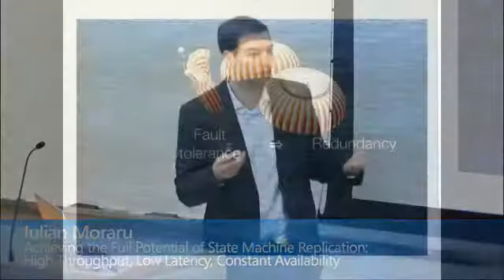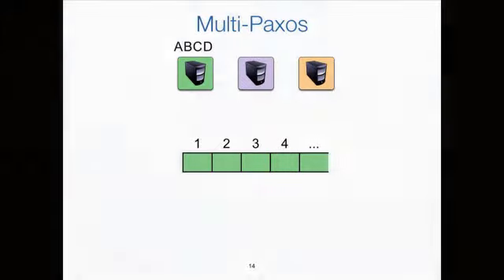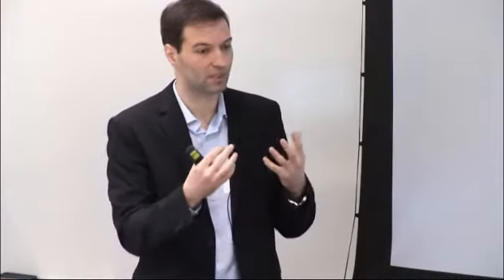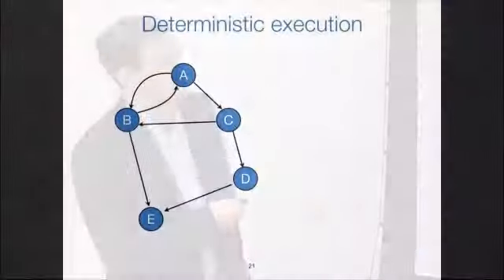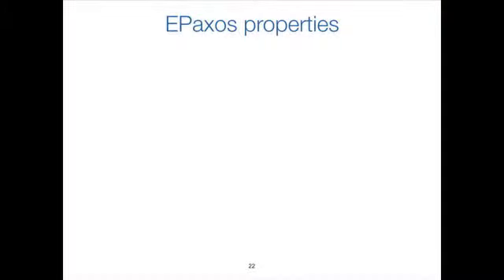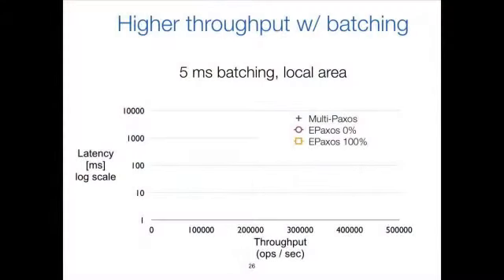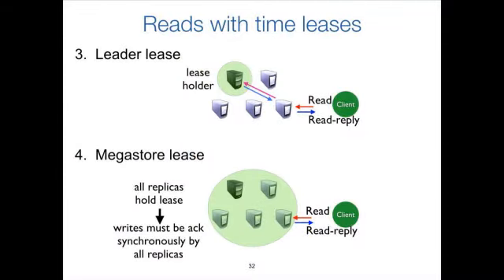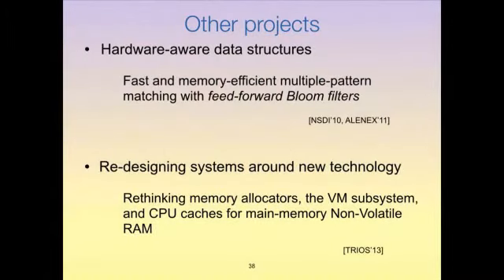Achieving the Full Potential of State Machine Replication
Redundancy through state replication is the primary mechanism for achieving fault  tolerance in distributed systems. State machine replication (SMR) is used  extensively both within datacenters, where machine failures are common and must  be tolerated, and in the wide-area, to ensure that data is close to all the clients  that access it, and to guard against data loss and service unavailability caused by  datacenter outages.  Today, the SMR protocol of choice in systems where performance and availability  are critical is Paxos. Paxos does not depend on external failure detectors or  reconfiguration services to tolerate the failure of a minority of replicas, and  therefore, in theory, systems using Paxos have high availability. However, because of  the need to optimize for high performance, the elegance of the core protocol does  not fully extend to practical implementations.  This work aims to plant practical SMR implementation aspects in a firm  theoretical ground, and thus to enable SMR designs that achieve high throughput  through near-perfect load balancing, near-optimal request processing latency  (especially in the wide area), and high performance robustness when confronted  with failures and slow replicas. The talk will focus on Egalitarian Paxos, a new variant  of the Paxos protocol. In EPaxos, all replicas perform the same functions  simultaneously to ensure load balancing, constant availability, and low commit  latency. We will also show the benefits of in-depth exploration of other aspects of  state machine replicationΓÇöaspects heretofore belonging only to the realm of  practical optimizations- such as time leases.